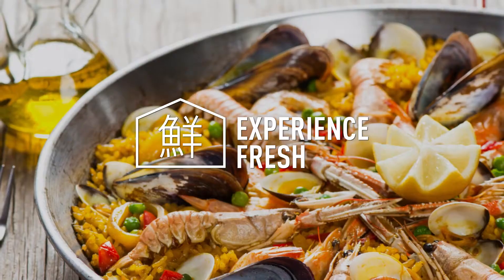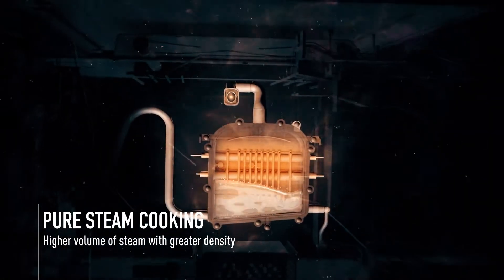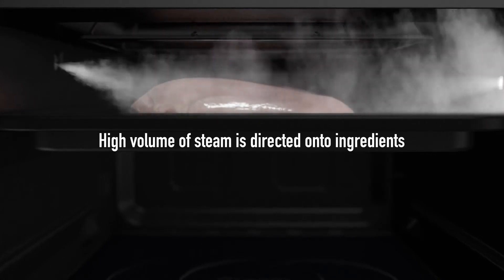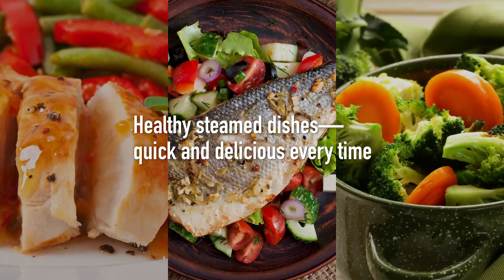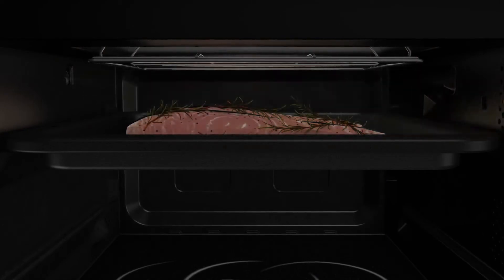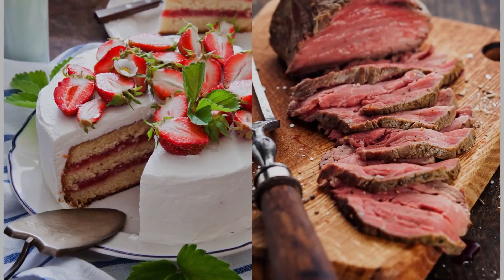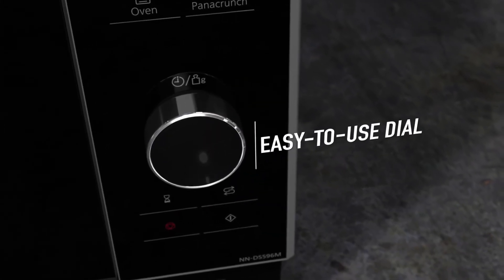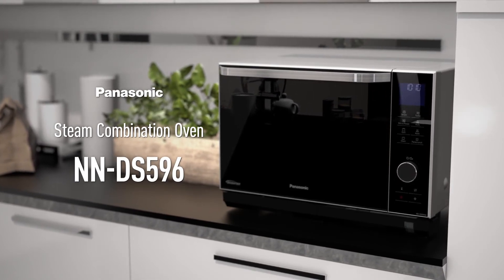Представляем микроволновую печь Panasonic NN-DS596